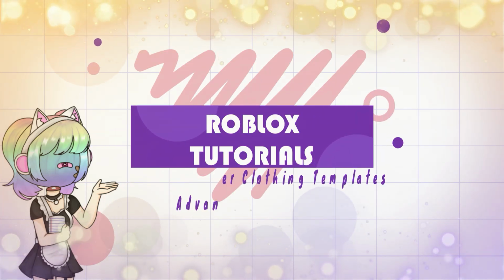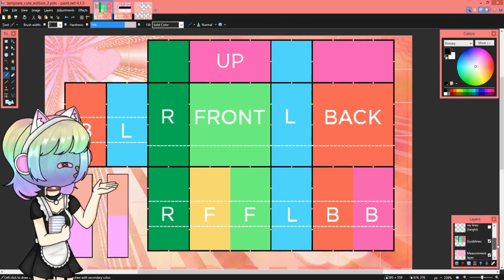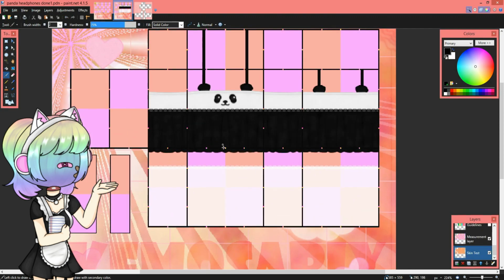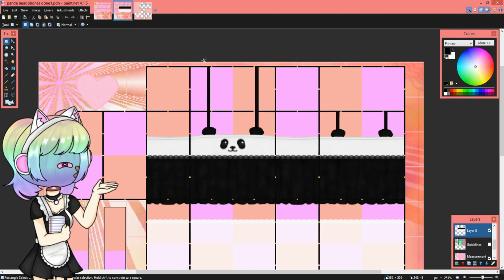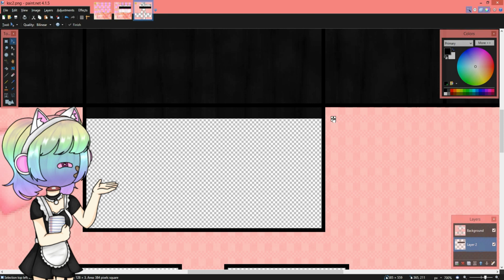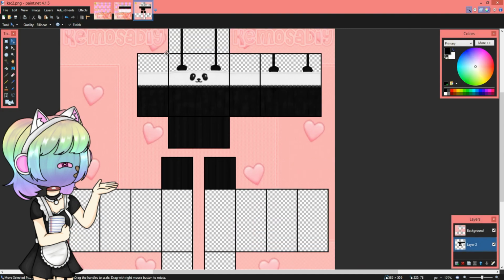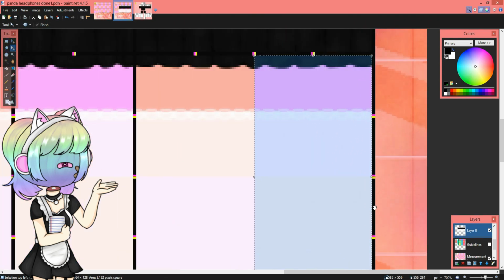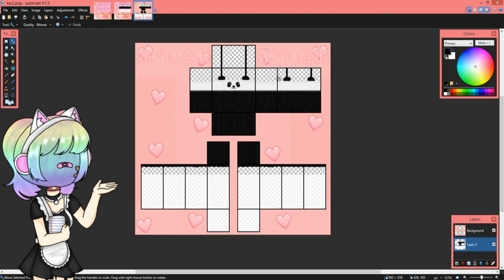ROBLOX TUTORIALS: ✨How To Transfer Clothing Templates (Advanced)✨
🎀Keioskei ROBLOX How To Transfer Clothing Templates Advanced to Normal Tutorial! 🎀

Learn how to transfer your advanced template to the normal one in Paint.Net!

✨About me✨
Hi I'm keioskei! I design clothes and create 3D models on ROBLOX! I've been designing for over 3 years and recently started 3D modeling! I use paint.net for all of my designs! I love to create content for ROBLOX so I decided to start a YouTube channel! Thank you!

I'll be uploading a lot of speed designs, tutorials and game plays!